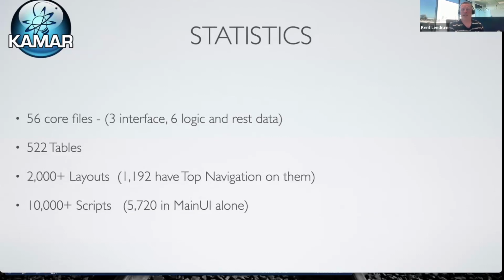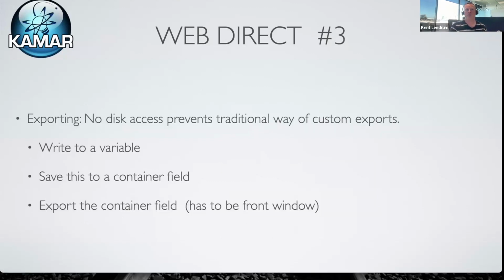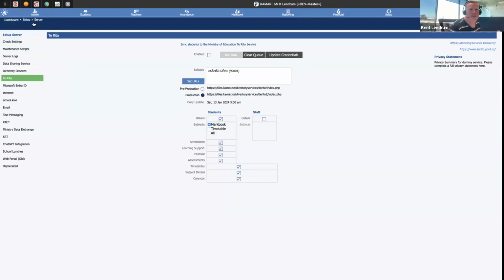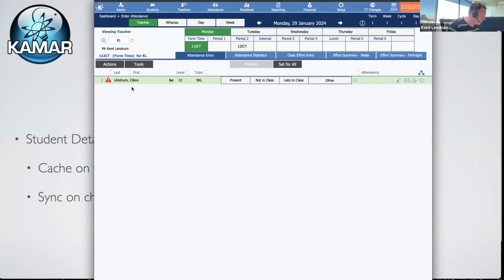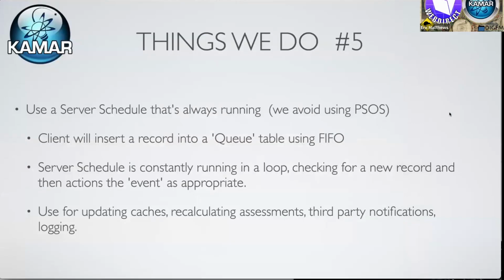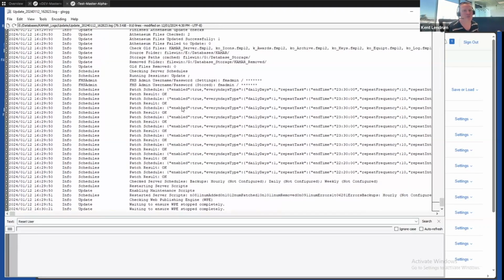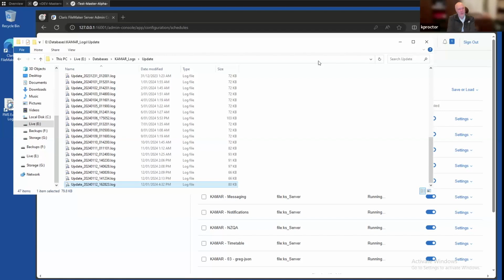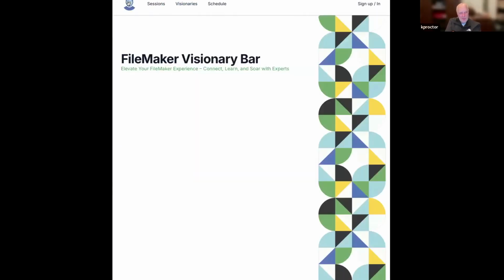DIGFM: Vertical Software Development Using Pro and WebDirect in the Education Market (1/11/2024)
Kent presents the following:
• A brief demo of KAMAR (focusing on the education side of things and demoing in WebDirect)
• Their transition from just Pro to Pro and WebDirect. How they worked around the limitations they struck with WebDirect.
• Vertical solution development while still allowing individual customer customization.
• Managing and automating the upgrade cycle.

[It's mind-blowing demo of FileMaker's Web Direct feature]